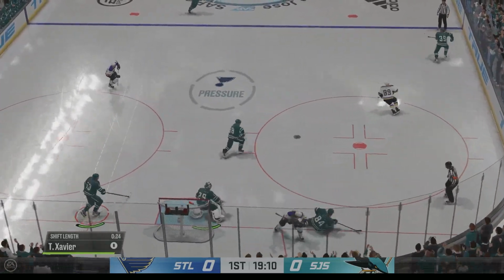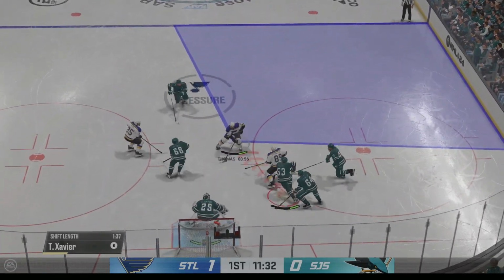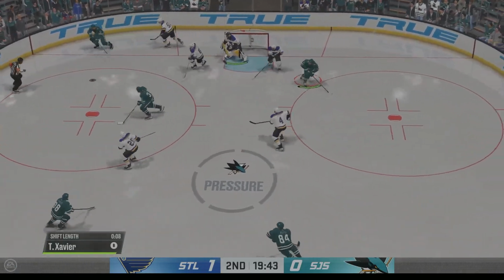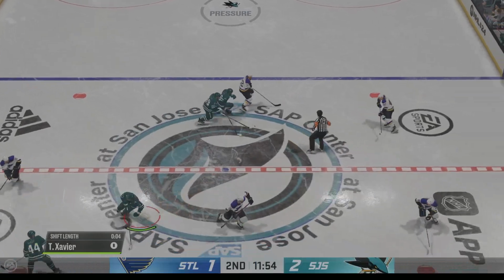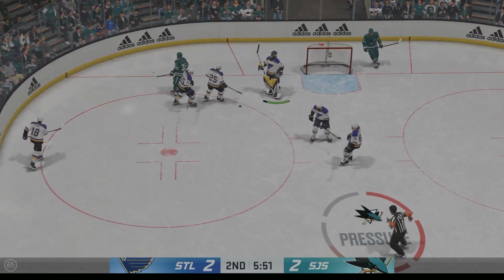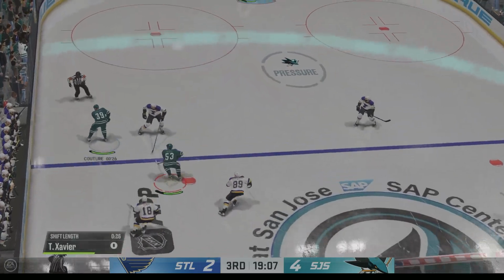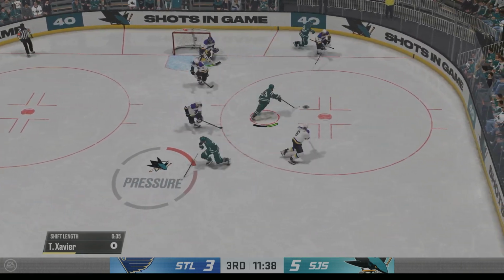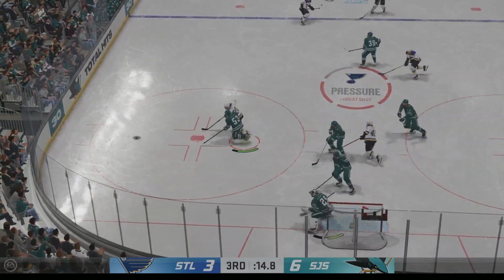It's Time To Skate (NHL 24)